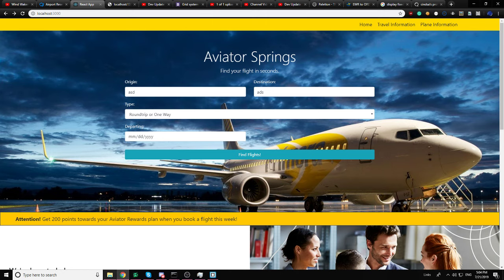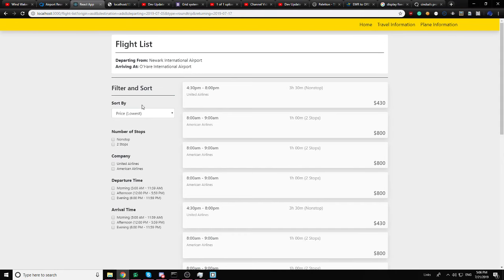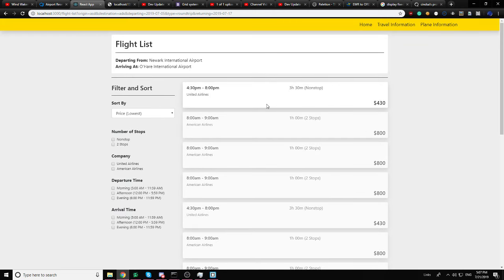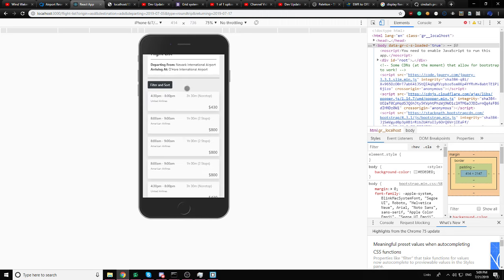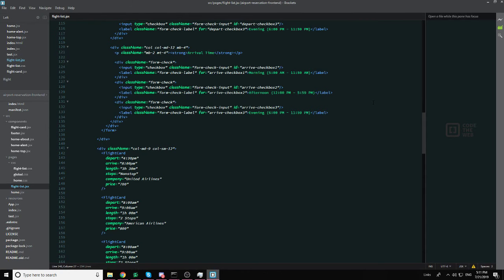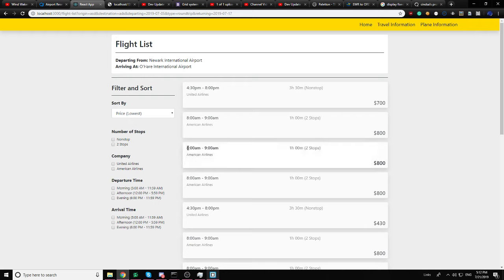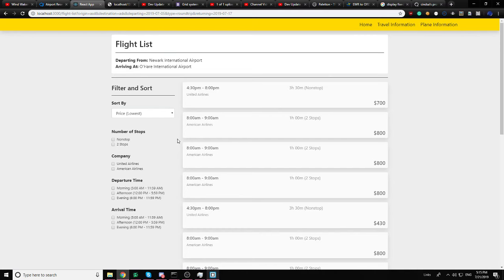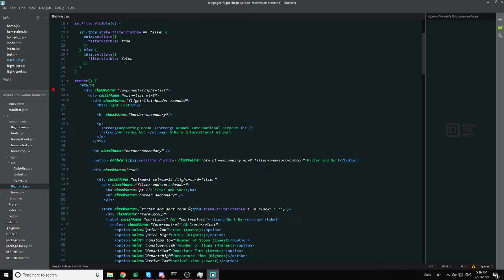Dev Update - Airport Reservation System Part 4: Flight List Template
Welcome back to another dev log! I accomplished creating the flight list page template, and decided to show that off. Hope you guys like the design and give me criticism where it's needed!

Front End Developed With: ReactJS, Bootstrap

Back End Developed With: NodeJS, PostgreSQL

I also do gaming! Catch me on my stream